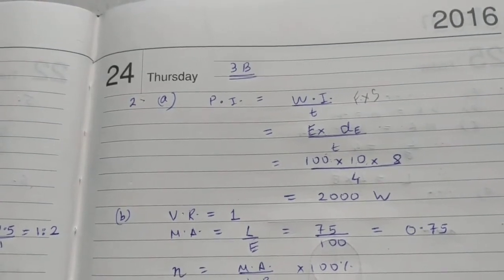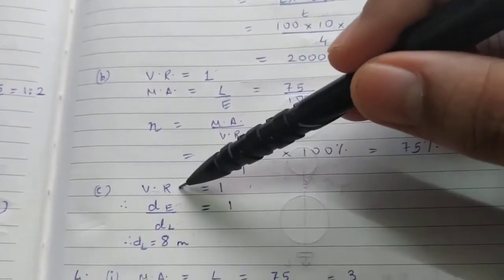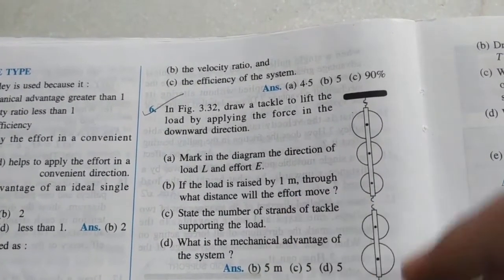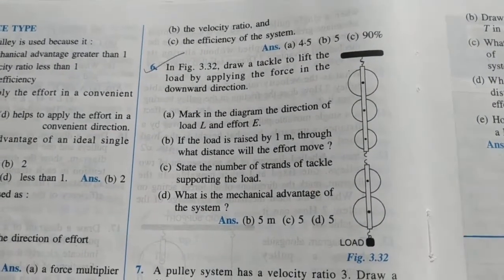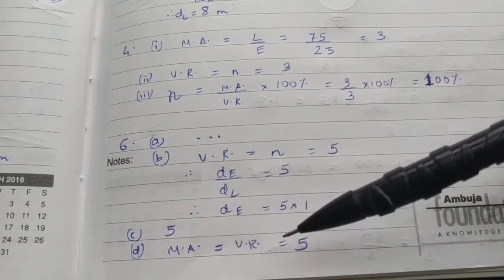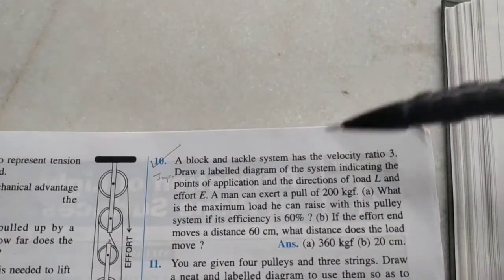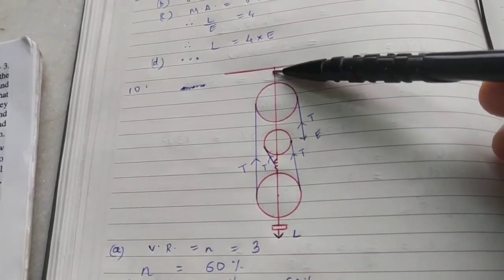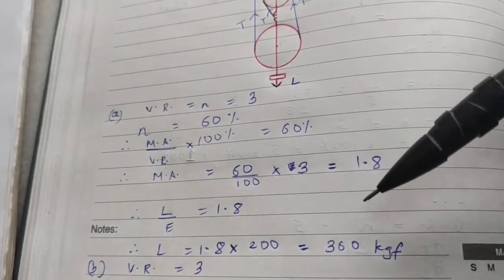SUMS on MACHINES: PULLEYS (10th std. ICSE Physics ch. 3B)